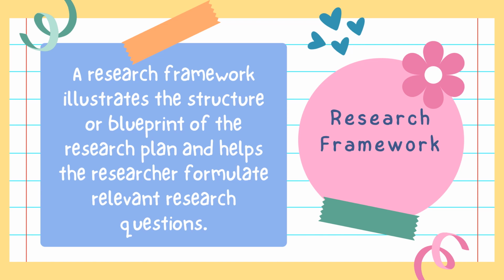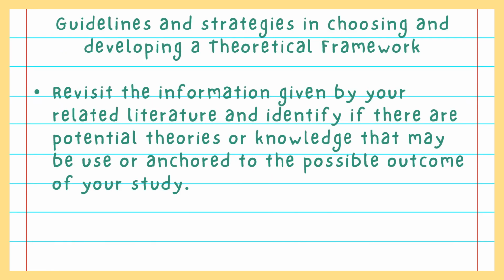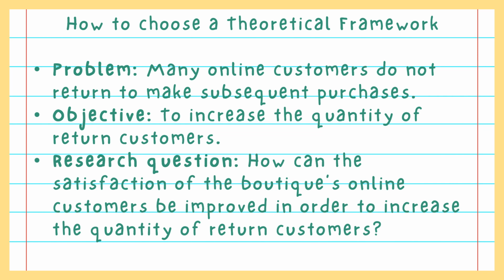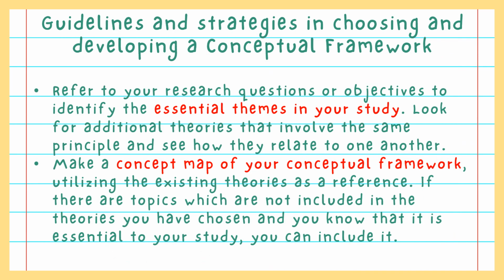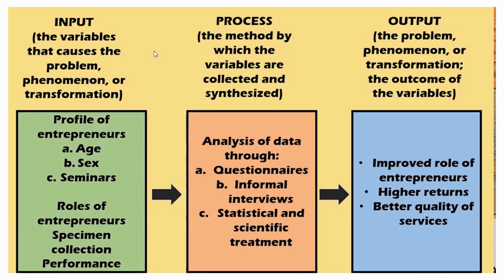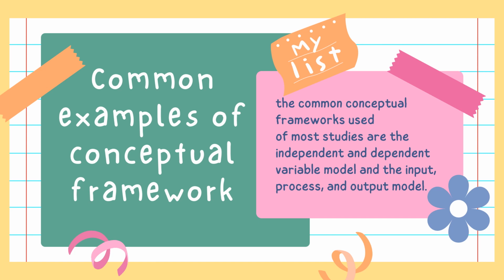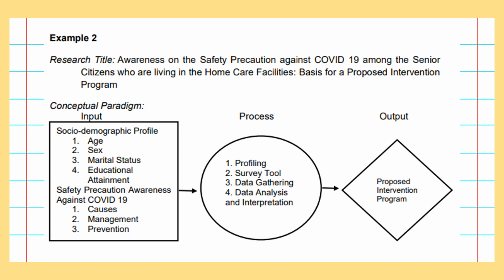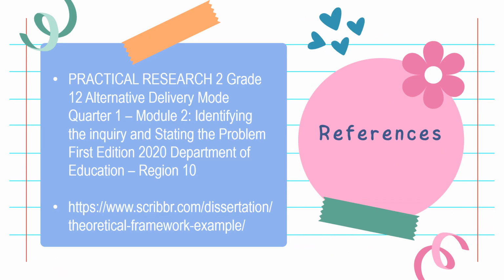Theoretical and Conceptual Framework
@MariaBernadethCollao Lecture on Theoretical and Conceptual Framework for Practical Research 2 (Senior High School)